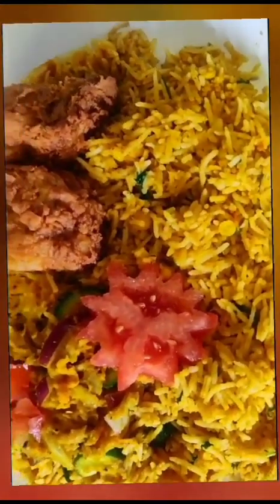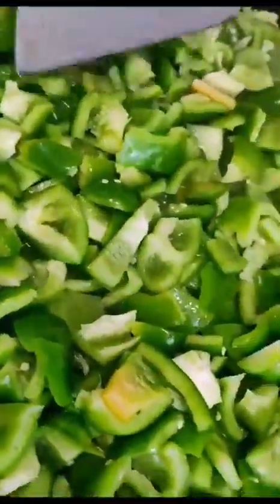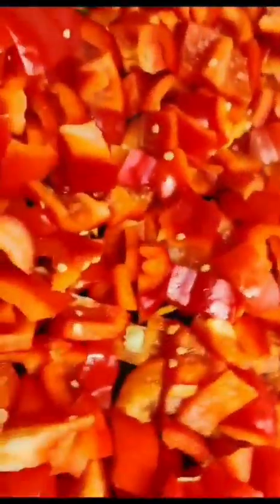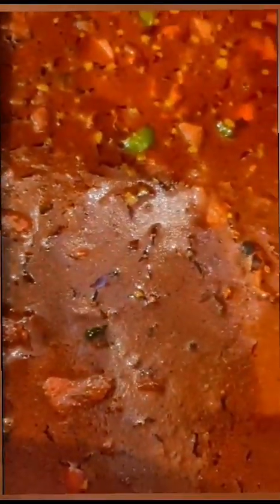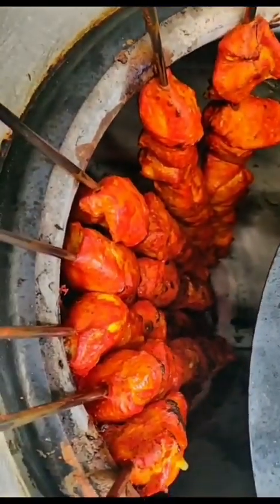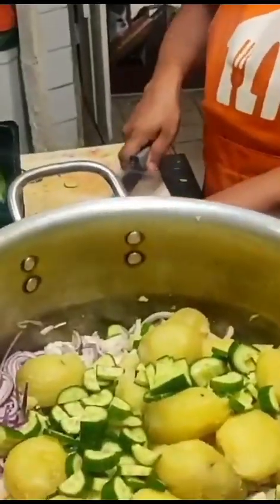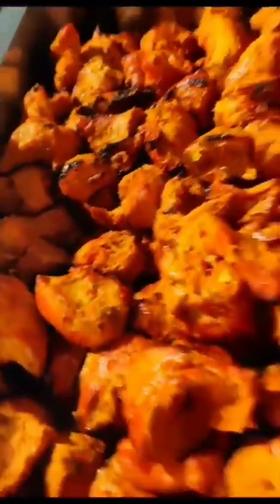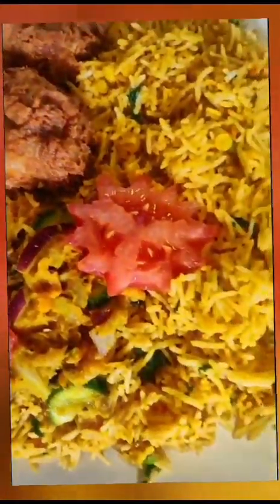பிரியாணி😋 சோஷ் புலே செய்வது எப்படி இலகுவான வழிமுறை🔥tamil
permission.

herbs & spices
cooking
risotto
sous vide
coriander
beef stew
hard boiled eggs
cookie recipes
fennel seeds
no bake cookies
beef stew recipe
gingerbread cookies
Christmas cookies
roast chicken
convection oven
roasted broccoli
oatmeal raisin cookies
soft boiled egg
boiled eggs
oatmeal chocolate chip cookies
shortbread cookies
binging with babish
steak recipes
butter cookies
marsala wine
sous vide steak
roast beef recipe
cookie cake
Mahi Mahi recipe
meringue cookies
coriander seeds
thumbprint cookies
air fryer pork chops
chocolate cookies
tuna steak recipe
choc chip cookies
pork roast recipe
perfect hard-boiled eggs
menu recipe
easy cookie recipes
Shaoxing wine
Lidia Bastianich
vegan chocolate chip cookies
corned beef recipe
rack of lamb recipe
pumpkin cookies
leftover chicken recipes
oven baked chicken
homemade dog food

grilled pork chops
supper ideas
lamb stew
cornish hen recipe
molasses cookies
snickerdoodle cookies
microwave baked potato
chocolate crinkle cookies
whole chicken recipes
best chocolate chip cookie recipe
family dinner ideas
rotisserie chicken recipes
peanut butter chocolate chip cookies
double chocolate chip cookies
joy of cooking
nutella cookies
lemon cookies
fried potatoes
swiss chard recipes
air fryer chicken
easy chocolate chip cookies
nigel slater
cooking recipes
baked potato in air fryer
gingerbread cookie recipe
leg of lamb recipe
rare steak
duck breast recipe
sugar cookie icing
pumpkin chocolate chip cookies
sous vide chicken breast
lamb chop recipes
mexican wedding cookies
adobo recipe
stew recipe
boiled peanuts
fried pork chops
sous vide pork chops
roast lamb
no bake cookie recipe
red velvet cookies
cooking cream
pork fillet recipes
chicken stew recipe
air fryer baked potato

amberlynn reid food
food
food wishes
food ranger
gordon ramsay likes the food
street food
best ever food review show
asmr food
guga food
best food review
food asmr
food wars
healthy junk food
man vs food
food review
japanese street food
indian food
buzzfeed food
food insider
how animals eat their food
indian street food
chinese food
food network
everyday food
korean food
the food ranger
food challenge
korean street food
collins key gummy food vs real food
disney food blog
japanese food
beard meets food
gummy vs real food
food changelleges
shane dawson food
insider foodz